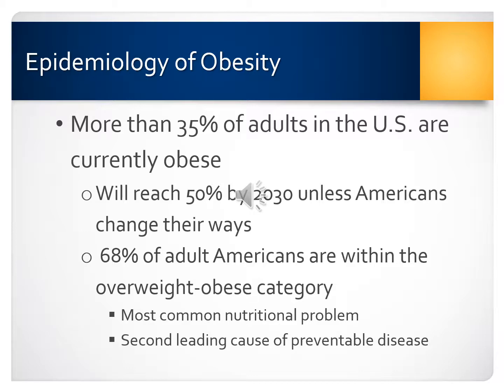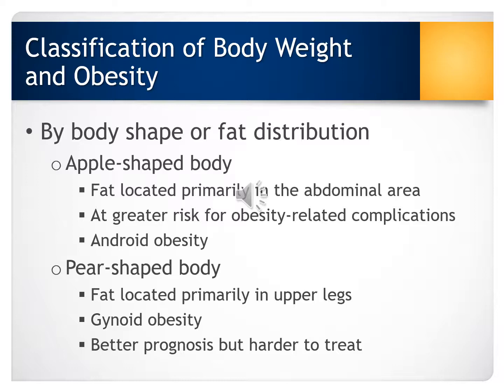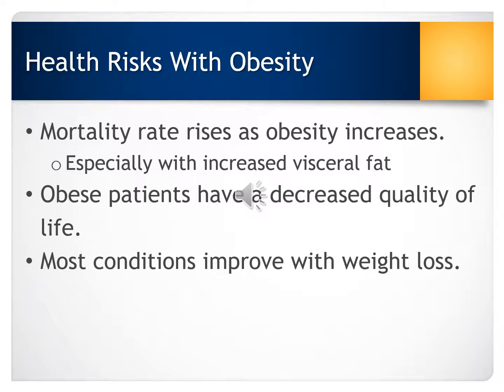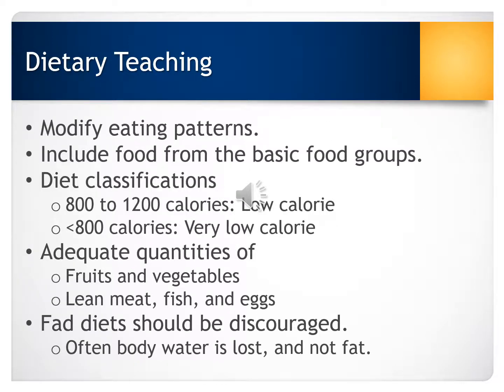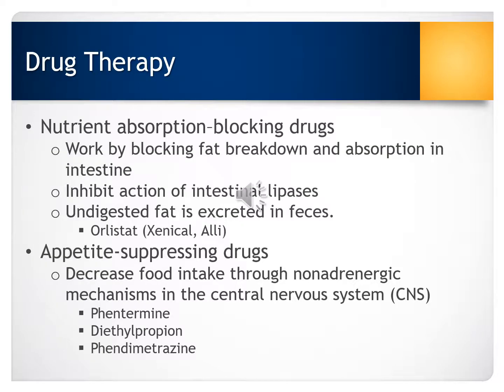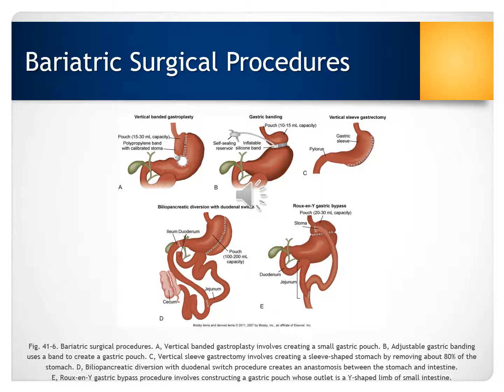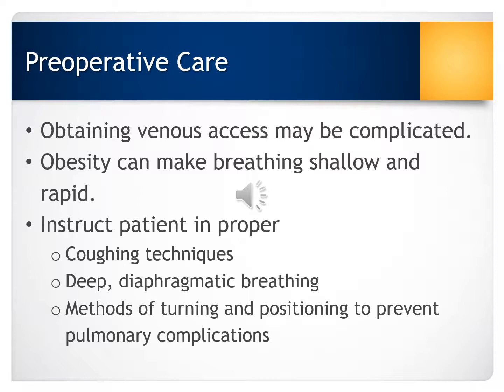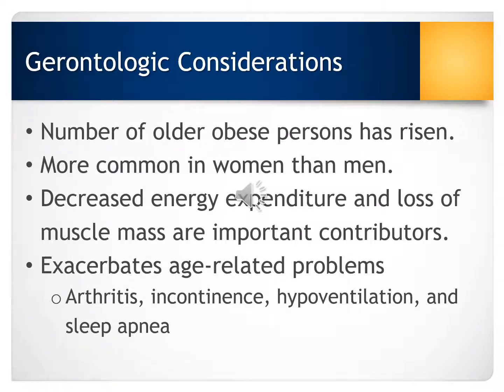Obesity Voice Recorded PowerPoint